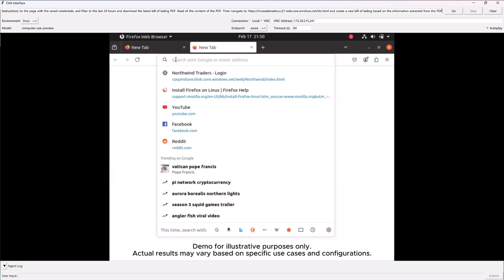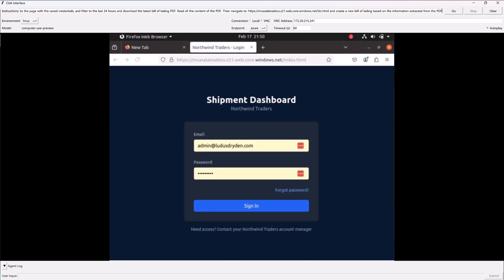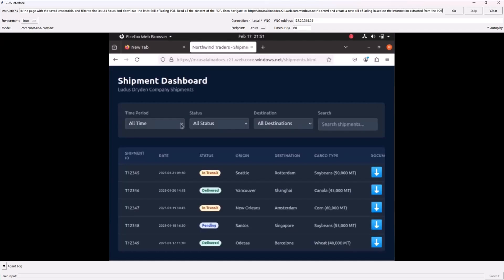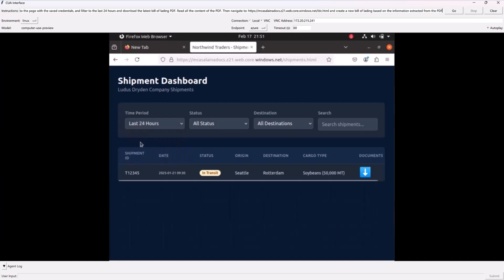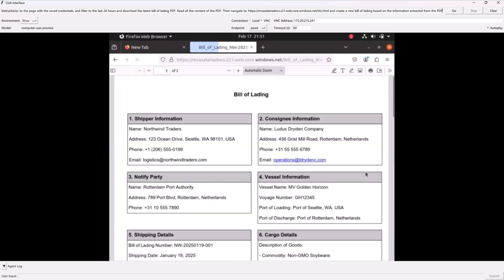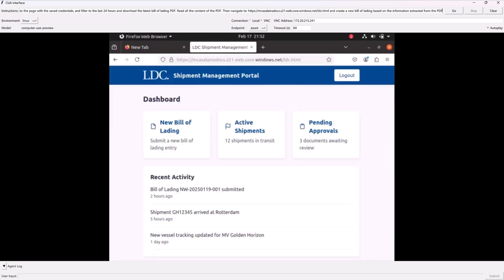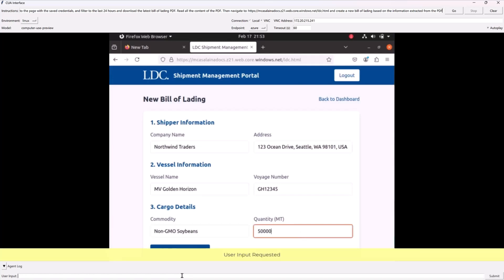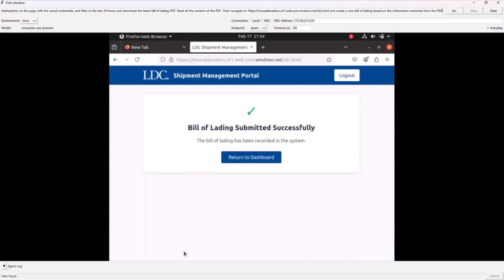Automating Enterprise Workflows with the Computer-Use Agent (CUA) & Responses API | Azure AI Foundry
Discover how the Computer-Using Agent (CUA) and Responses API in Azure AI Foundry are revolutionizing enterprise automation. This demo showcases how CUA navigates software interfaces, executes tasks, and automates complex workflows—all through natural language commands. With vision-powered UI interaction and dynamic tool integration, CUA eliminates manual work and streamlines operations across industries, from IT automation to financial services and customer support. The Responses API enables AI-powered applications to retrieve data, process information, and take action—all in a single API call.